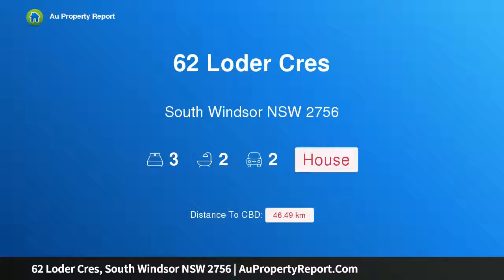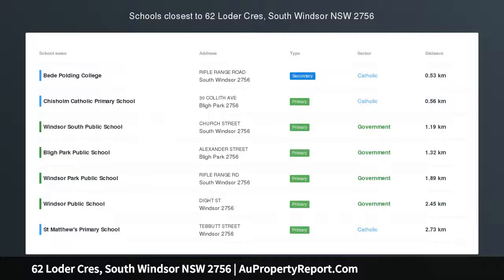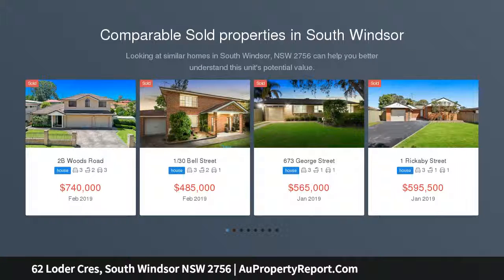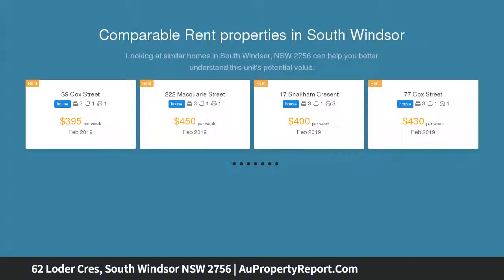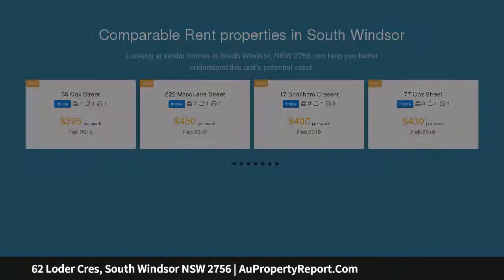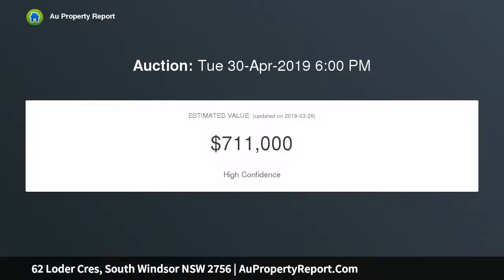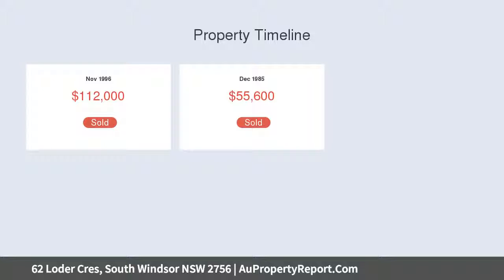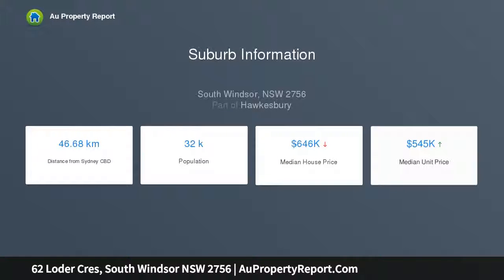62 Loder Cres, South Windsor NSW 2756 | AuPropertyReport.Com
62 Loder Cres, South Windsor NSW 2756
Property Type: house
Bedrooms: 3
Bathrooms: 3
Car Space: 2
2 Homes in 1 | Value for Dollars